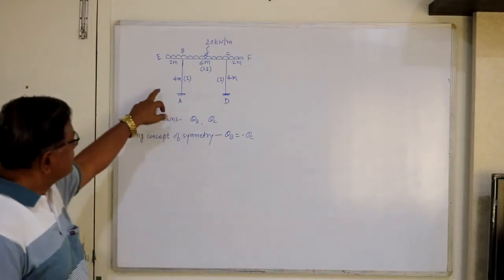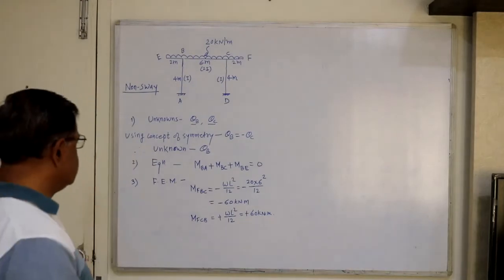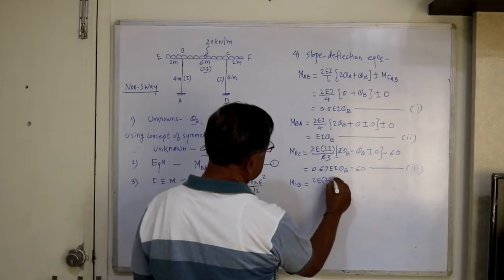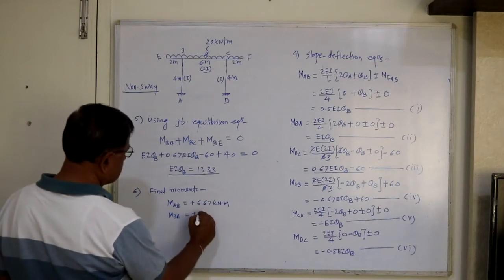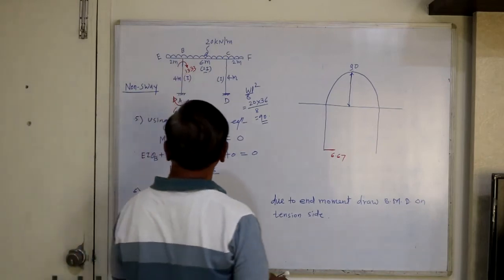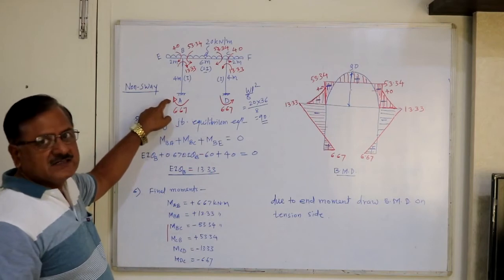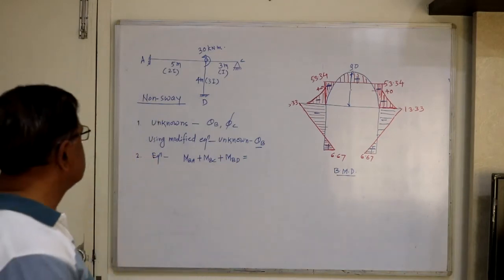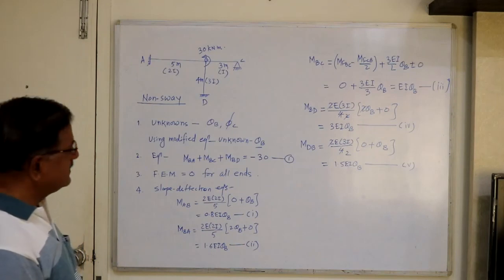Slope Deflection Method- Lecture 8, by Dr. S. N. Tande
Online teaching to students during lock-down period, work from home.  For better clarity use either laptop or PC to watch videos instead of Mobile.